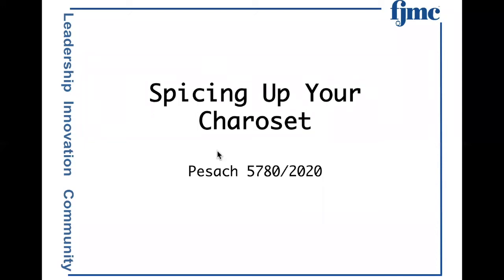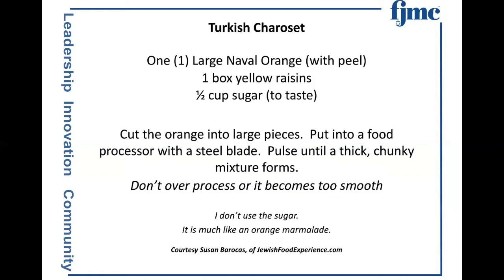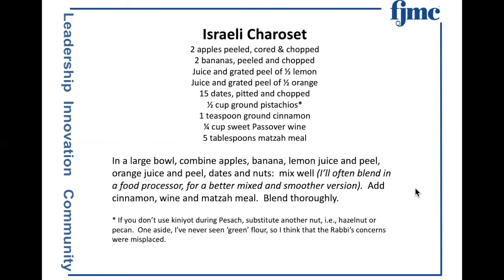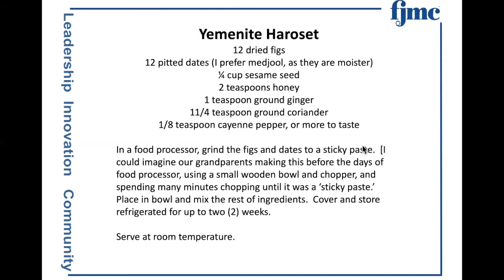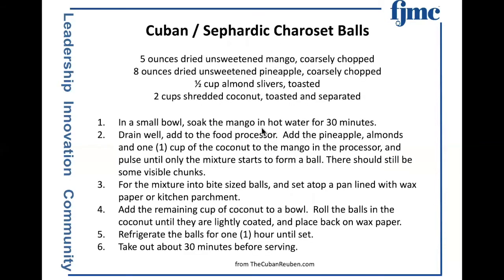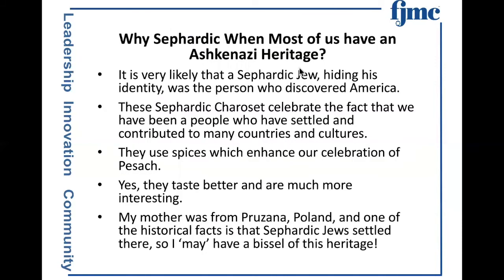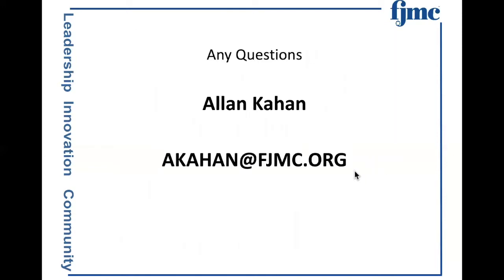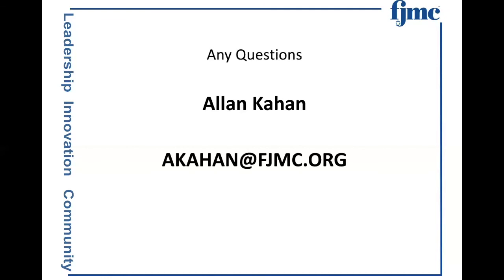Spicing Up Tradition Sephardic Charoset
The traditional Ashkenazi Charoset / Haroset of apples, walnuts, cinnamon and wine, (which the presenter grew up with) were only because that was the only fruit (apples, from the previous Autumn season) and nuts which were plentiful.  But Jews settled in many lands, particularly in Spain, North Africa and Turkey, where the fruits, nuts and spices were so very different.  Spice up your Passover Tradition and Seder with five (5) Sephardic Charoset, all delicious, all unique, and the recipes and instructions are part of the presentation.